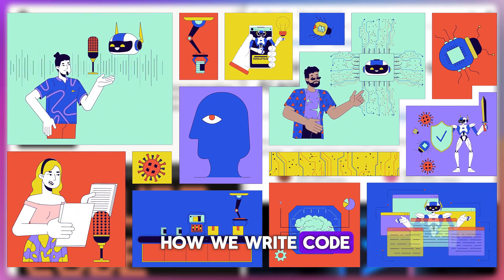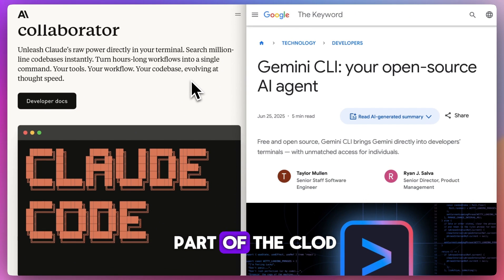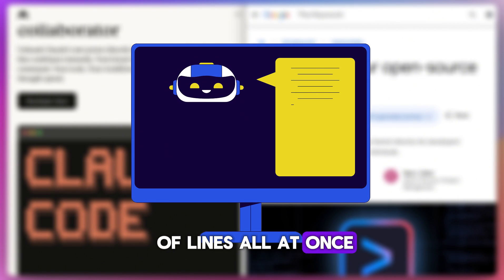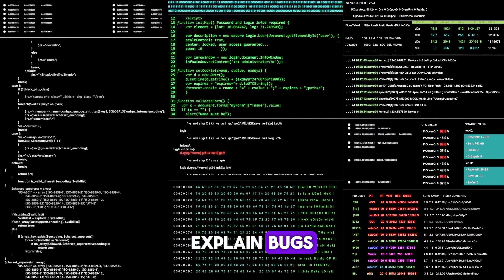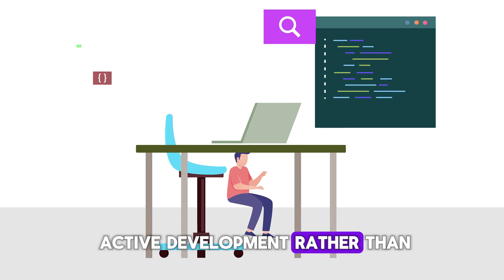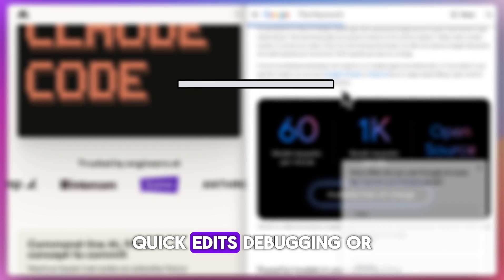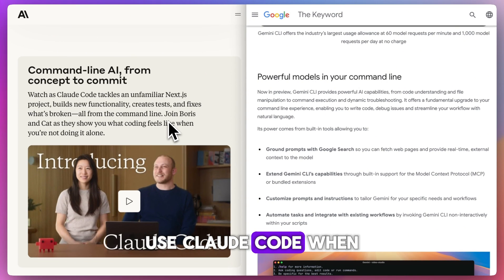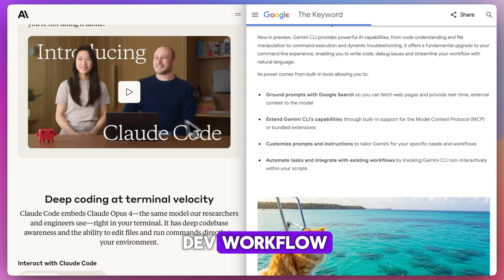Gemini CLI vs Claude Code: Which AI Coding Assistant is Better?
Torn between Gemini CLI and Claude Code for AI-driven coding in 2025? This direct comparison examines CLI-based Gemini’s lightweight setup and context window against Claude Code’s internal IDE workflows, command-line refactoring, debugging helper, and extensibility. Dive into the real pros & cons, developer user feedback, and discover which assistant fits your coding environment and workflow best this year.